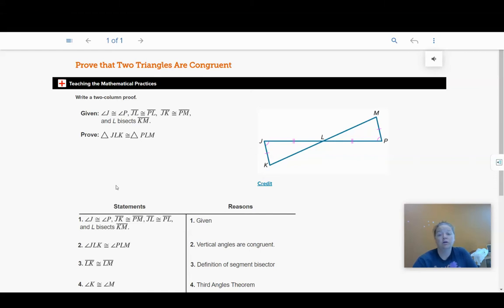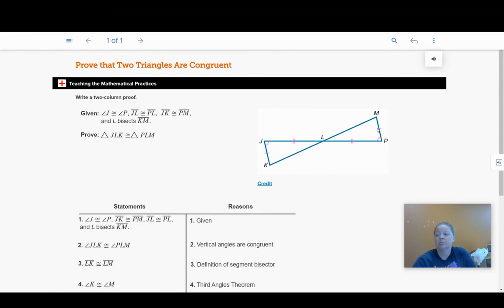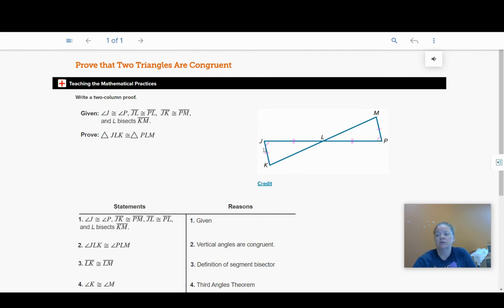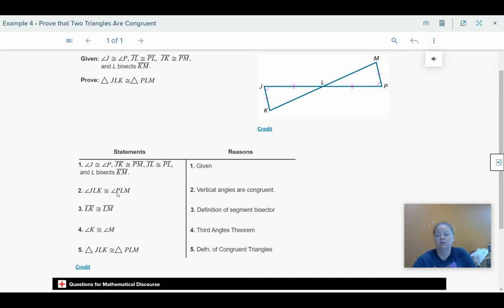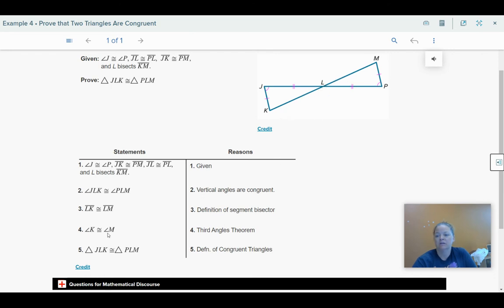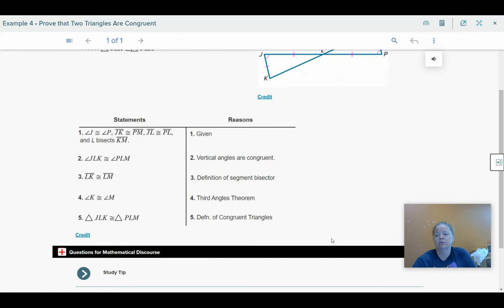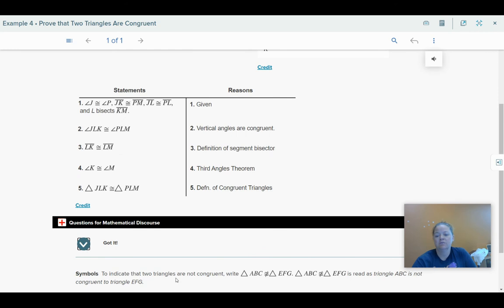Geo Congruent Polygons Ex 4